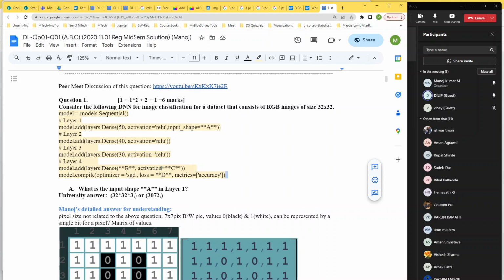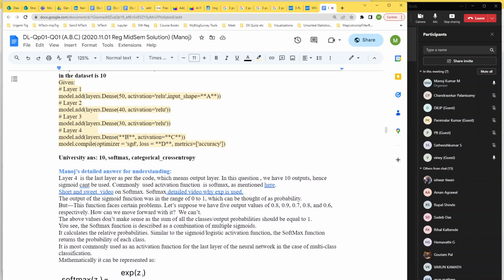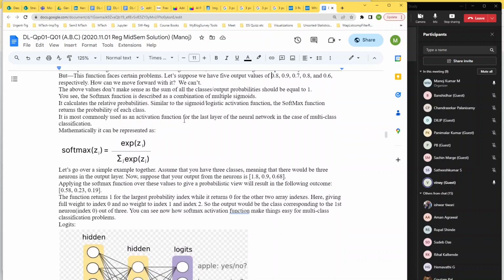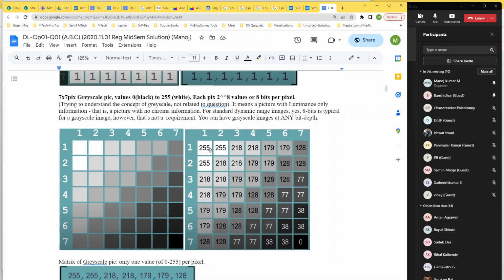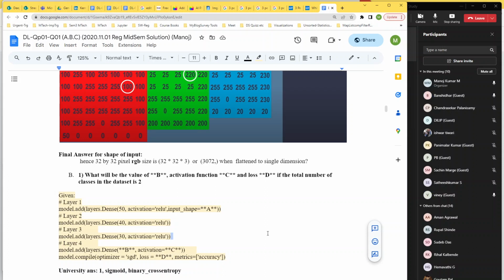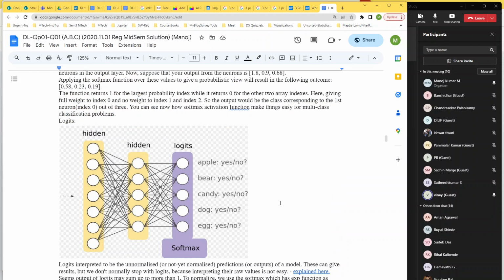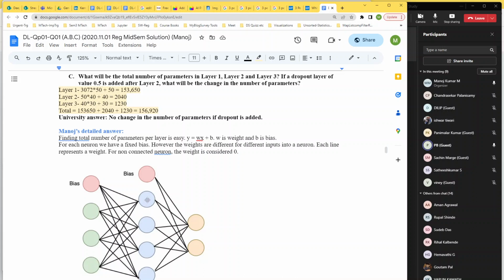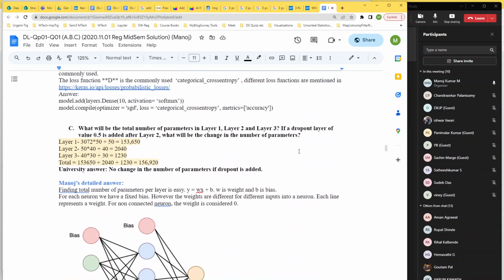2023 05 01 MTech peer Manoj DL MidSem Question Answering Qp01 Q01ABC